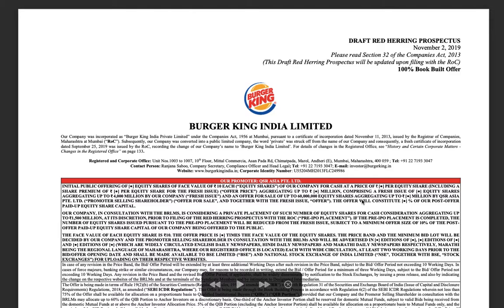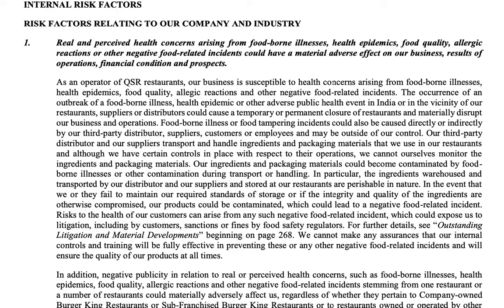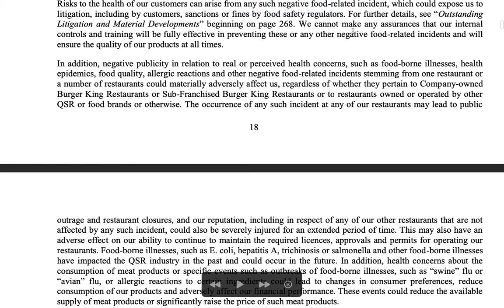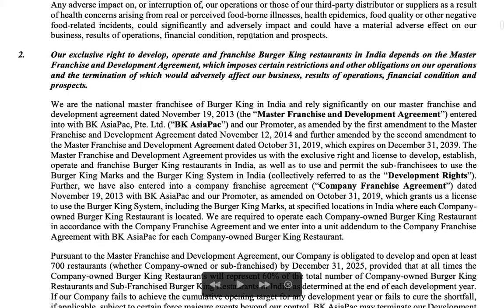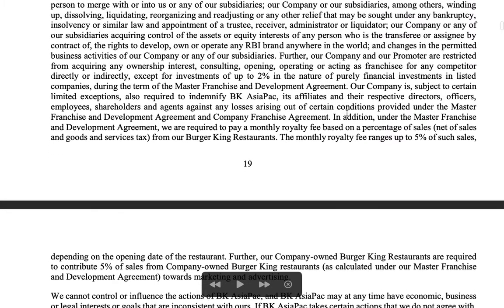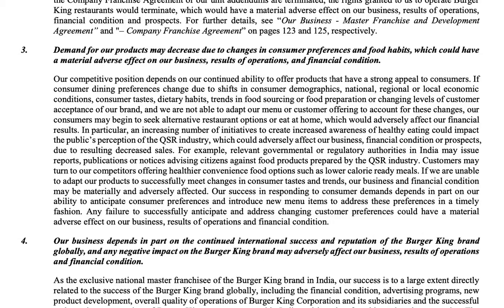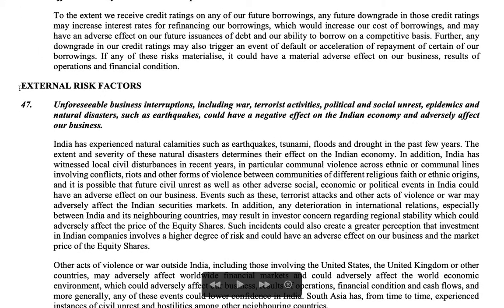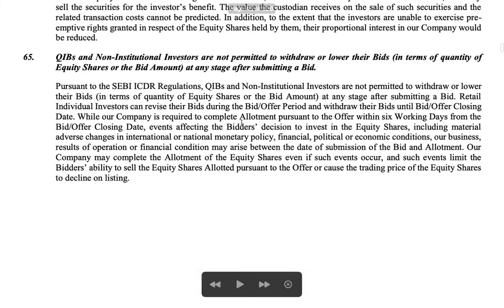DRHP Risk Factors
"[...] investments are subject to market risk. Please read the offer document carefully before investing". This is a line we hear often. But how do we analyse the risks pertaining to an Initial Public Offering? We look at the chapter on Risk Factors of the offer document - in this case, the Draft Red Herring Prospectus.